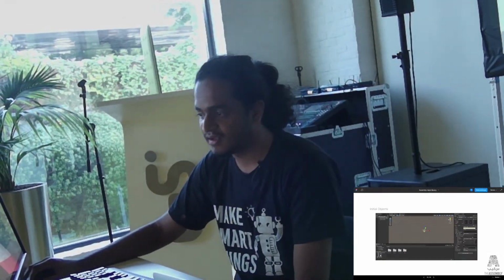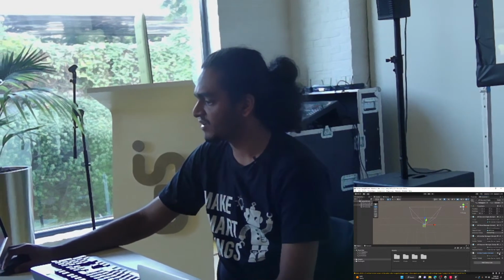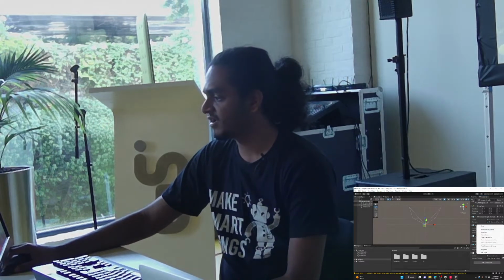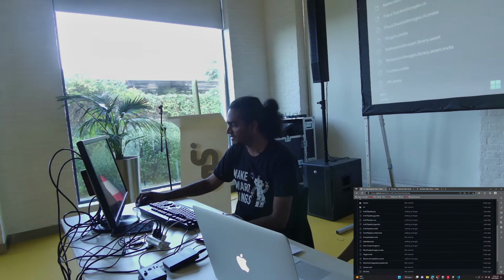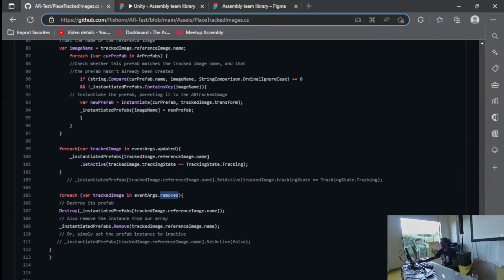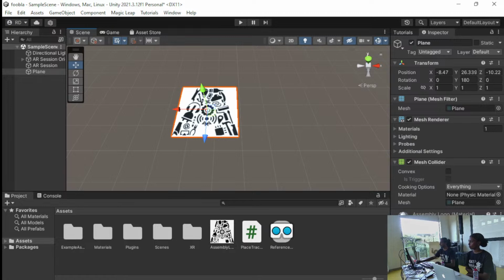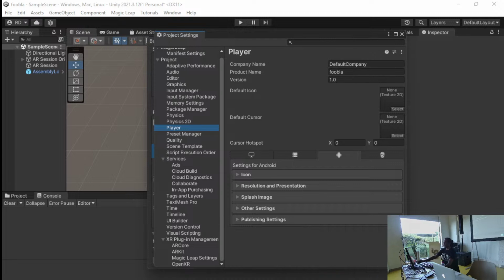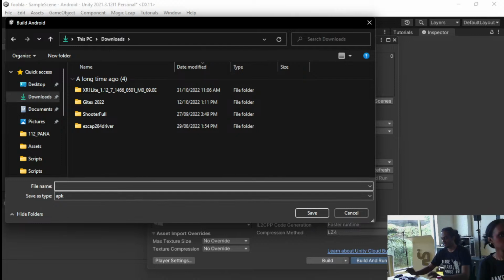The Unity Sessions: Augmented Reality For Beginners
Whether you call it augmented (AR) or mixed (MR) or extended reality (XR), the combination of real-world elements and computer-generated graphics will underpin the metaverse experience for the average user. What started out as a game craze thanks to Pokémon Go has now evolved into a very useful technology for education, training, healthcare, manufacturing & engineering.

By 2024, an estimated 1.7 billion people will be experiencing AR on their mobiles, with the AR market expected to be worth over $18bn in 2023.
This week, we show you how to get started with the AR Foundation framework on Unity 3D, in our continuing series on the platform. In this hands-on session, you’ll learn how to create your first AR app in Unity and see it in action on your Android device.

Topics covered will include:

Setting Up Your Unity Environment For AR
Getting Started With AR Core
Translating Real World Surfaces to Grids
Markers, Anchors & Motion Tracking
Mesh Rendering For Objects
Scripting For User Interaction
Deploying on Android
PREREQUISITES

An Android device (for testing the app - preferable but not compulsory)